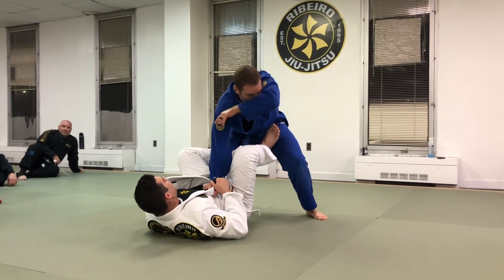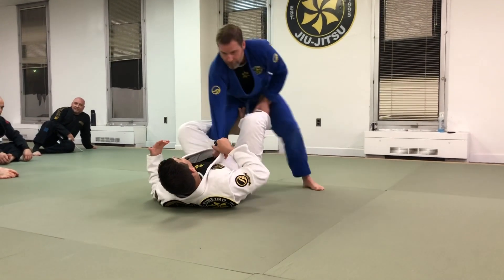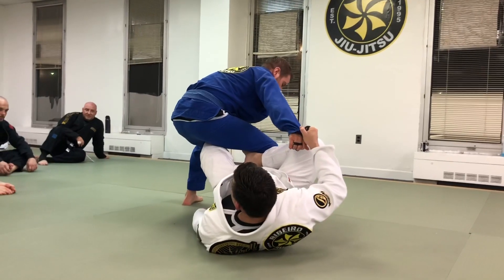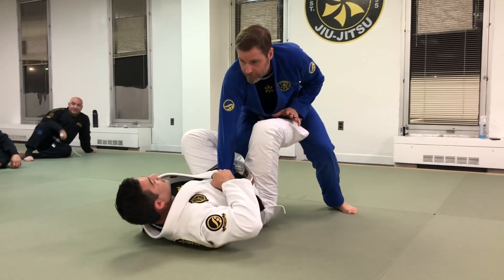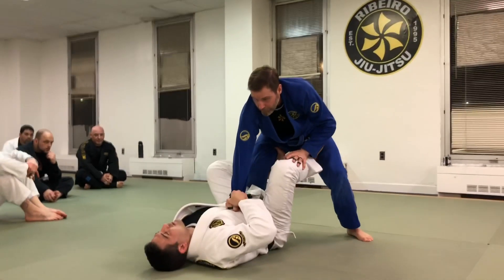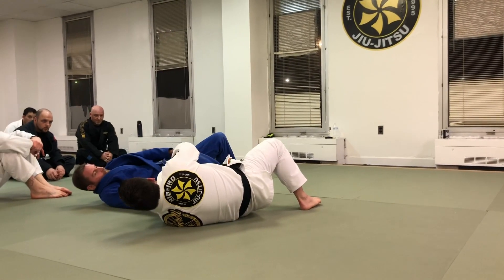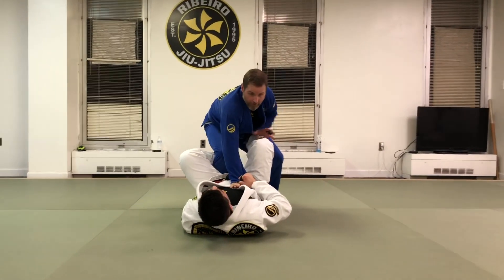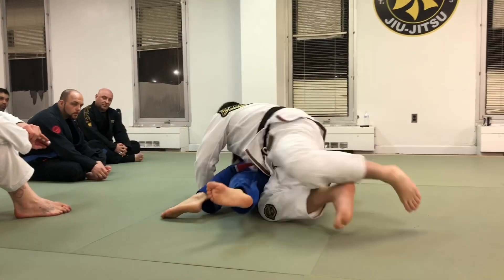De La Riva Guard: Tripod, Back Take, Helicopter setup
Tonight in class I covered some of my favorite sweep setups from the De La Riva Guard.
-Tripod Sweep
-Back Take
-Helicopter sweep
These setups are all based off of the defense or movement from my Opponent and makes for a really good drill to rep in class.

If you want to learn more about Jiu Jitsu, check us out